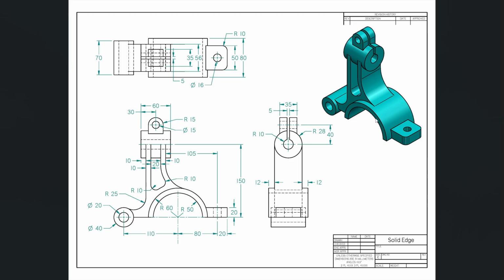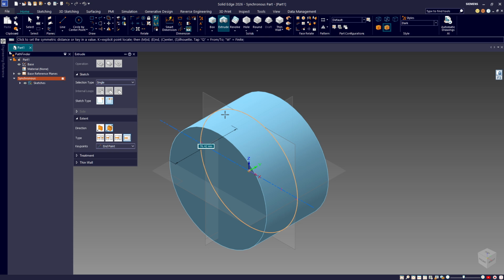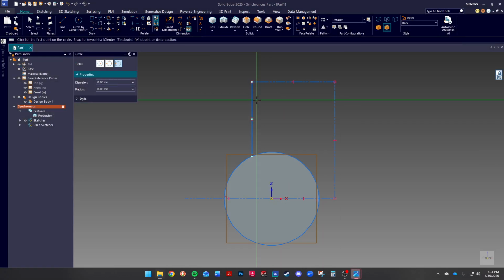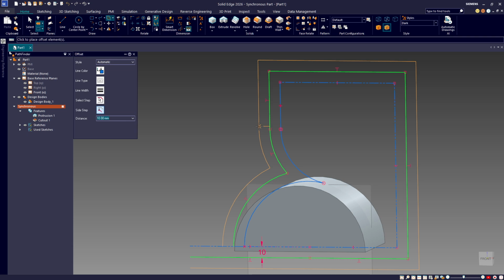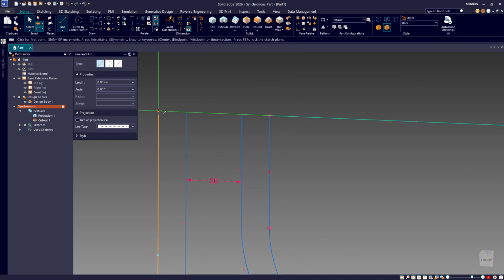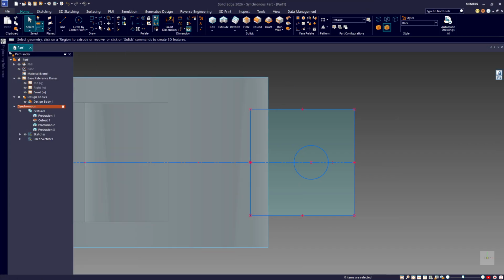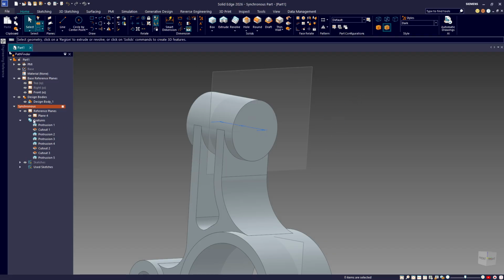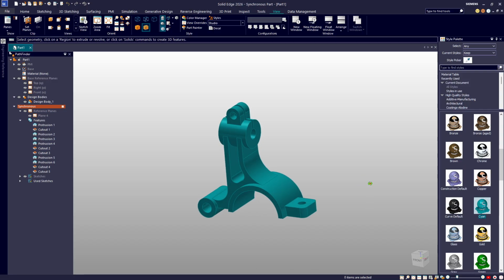Solid Edge | Intermediate | Tutorial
An intermediate level Solid Edge tutorial.